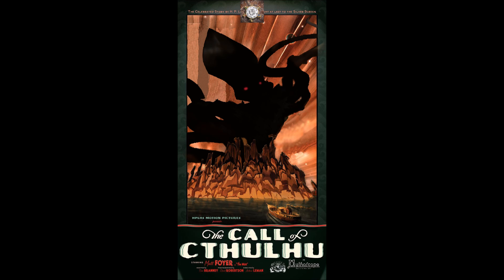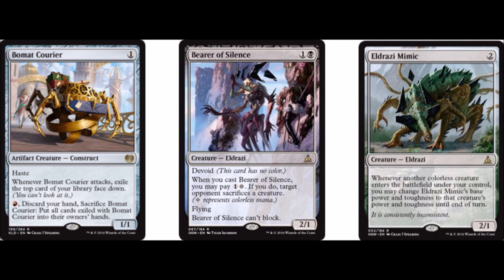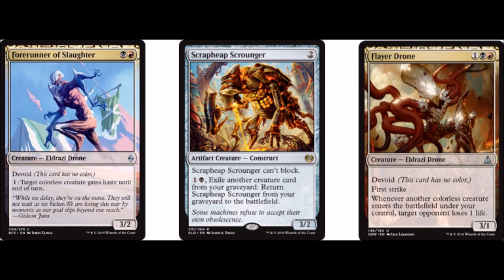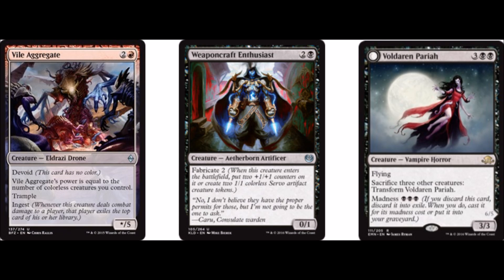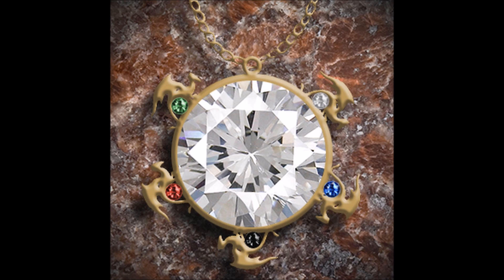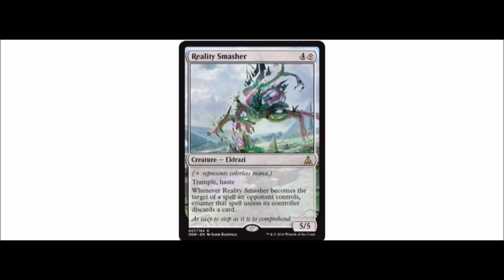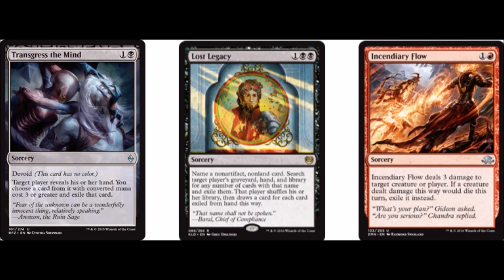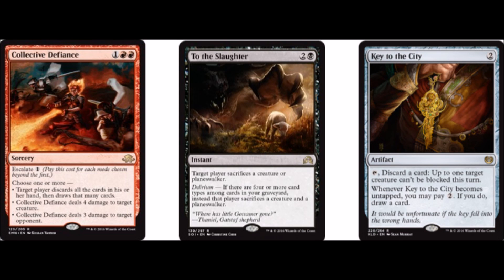Eldrazi Aggro(Initial Deck Tech)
This deck was passed to me by Team Mox Zirconia